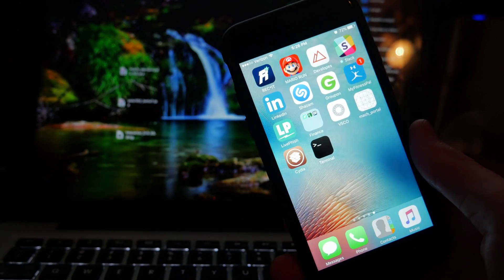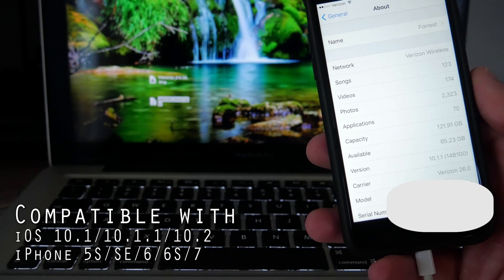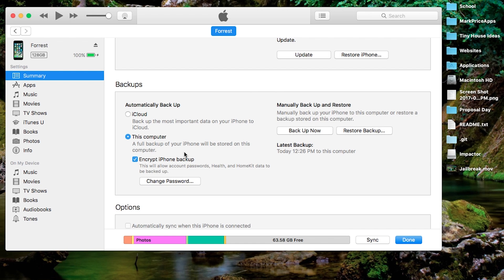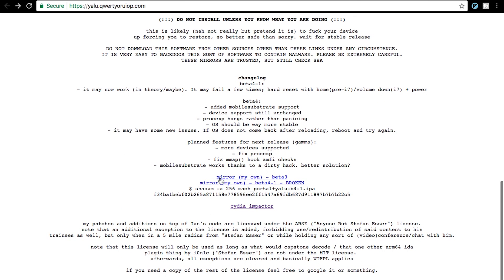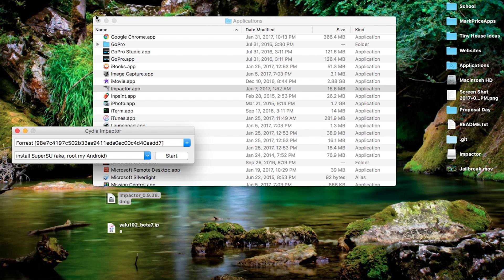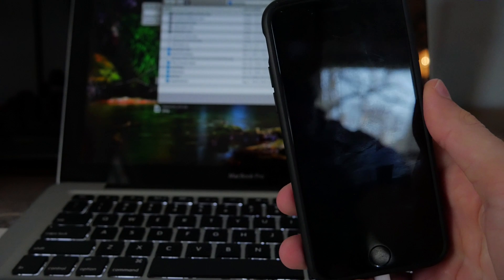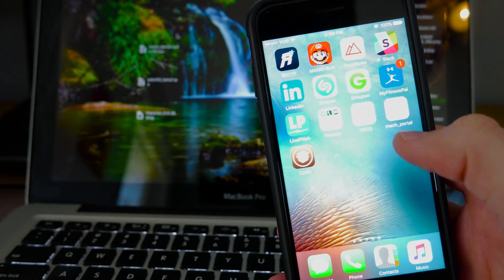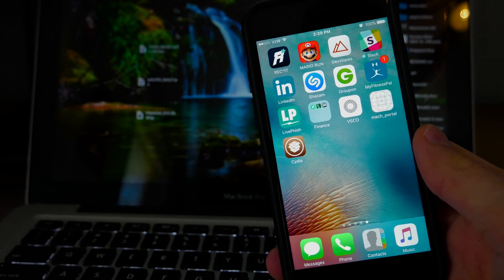How to Jailbreak iOS 10.2 (Device Specific) - Cydia 10.1, 10.1.1, 10.2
How to Jailbreak iOS 10.1, 10.1.1, & 10.2 on iPhone 7, 6S, 6, SE, 5S & iPad. Download Cydia and Get Your iPhone Jailbroken!

Yalu Jailbreak IPA Beta 7 Download (iPhone 7 - Scroll down to "mirror (my own) - beta3")

I am currently learning iOS development, then I will track my app build progress, followed by building that app into a business. I also plan to start freelancing at the beginning of 2018, which I'm extremely excited about! I hope to see you on this journey.